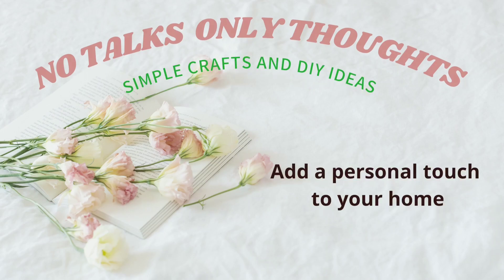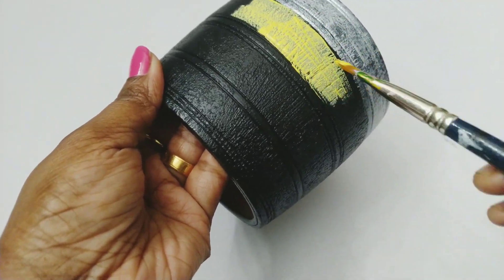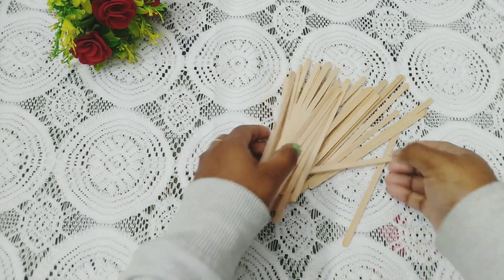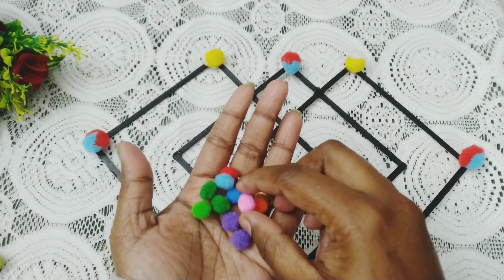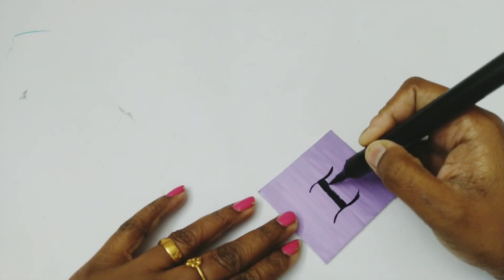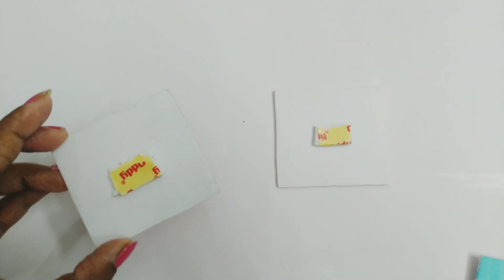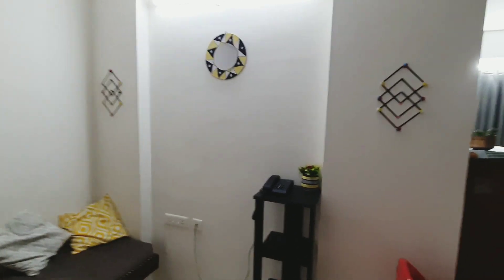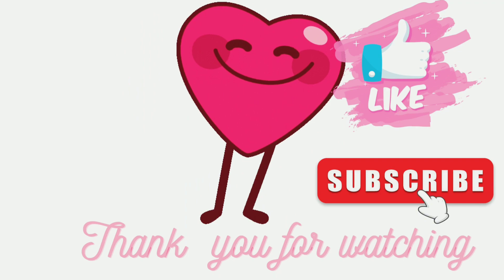3 simple diy wall decor ideas for living room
3 simple diy wall decor ideas for living room is about making easy wall decor to decorate living room. These are rental friendly wall decor. First one is made with old measuring jar. second diy is an icecream stick craft. The last one is decoration of TV unit with foam board or cardboard pieces. I have also shown how to decorate living room of rental house in a toddler friendly manner. Watch this diy living room makeover. Watch the video fully and give your valuable feedback.

Chapters:-

DIY 1:- 0:06
DIY 2:- 1:20
DIY 3:- 2:22

Thank you for visiting this channel and watching my video. I am kichu. I love doing crafts.